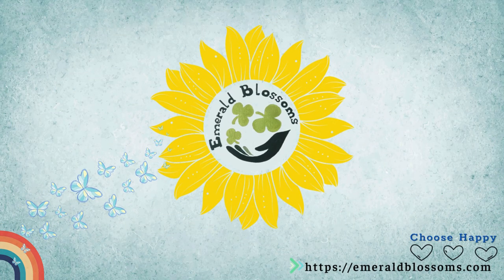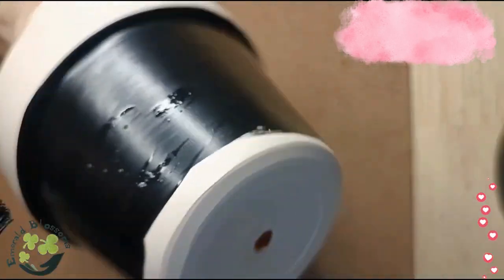Vintage vinyl record combined with a retro background color on terracotta pot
Emerald Blossoms | Vintage vinyl record combined with a retro background color on a terracotta pot
Classic vinyl records are for many people an unforgettable memory. Especially for music lovers. Vintage vinyl combined with a retro background color on a terracotta pot. Highlight your favorite houseplants with this cute hand-painted pot. The terracotta pot is perfect for making pen stands, houseplants, tabletop pots, makeup cases, flowerpots, and more! The terracotta pot is a perfect gift for anyone who grows and loves plants. This terracotta pot is an ideal decoration for a bedroom, indoor garden, kitchen, study, office, desktop, windowsill, balcony, etc.

Highlight your favorite houseplants with this beautiful hand-painted pot. The terracotta pot is perfect for making pen stands; houseplants; tabletop pots;  makeup cases; flowerpots; retro;terracotta pot; vintage;
Hand-painted terracotta pot is an ideal gift for Hogmanay; the New Year, Burns Night; St Andrew's Day; Mother's Day; Christmas; Valentine's Day; Easter;Father’s Day;Grandparents Day; and Thanksgiving; and also makes ideal gifts for birthdays; weddings; engagements, anniversaries, christenings, and other special events.

Personalization can be added - feel free to message me with any questions!